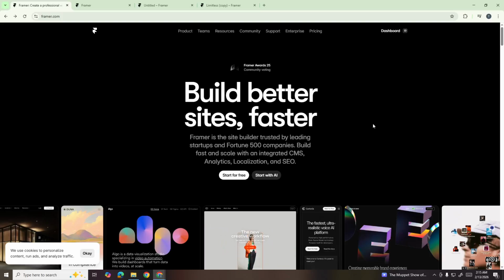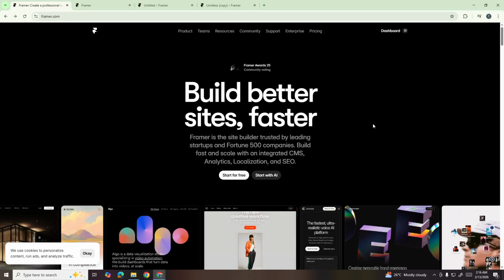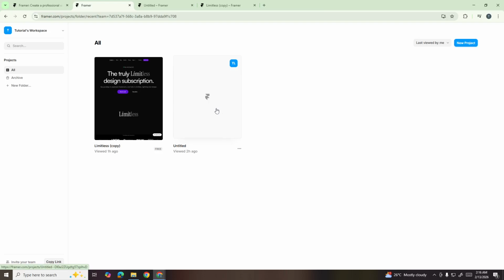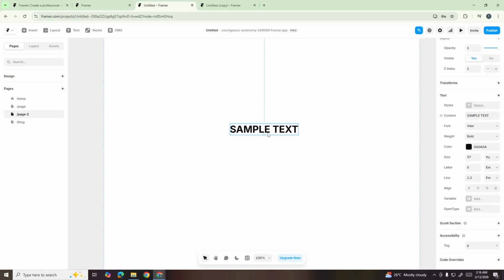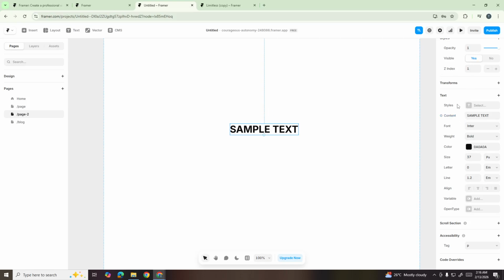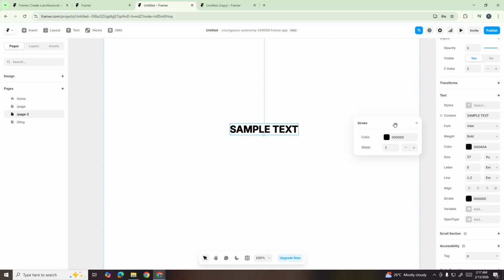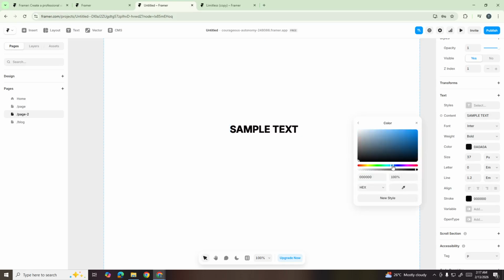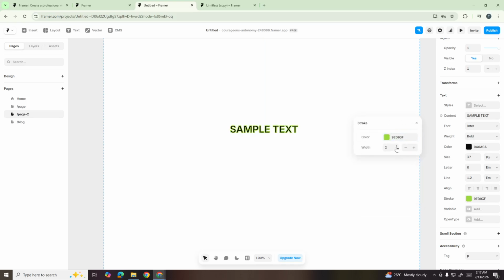How To Add Stroke To Texts In Framer Websites (Tutorial 2026)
Along the way, you'll learn how to add stroke to text Framer, Framer website text stroke effect, apply text outline in Framer, create stroked text on Framer site, enable text border in Framer design, Framer text styling tutorial add stroke, setup text stroke in Framer editor, customize text outline Framer website, make text stroke in Framer project, Framer tutorial add text outline, designing text with stroke in Framer, launch text outline effect Framer